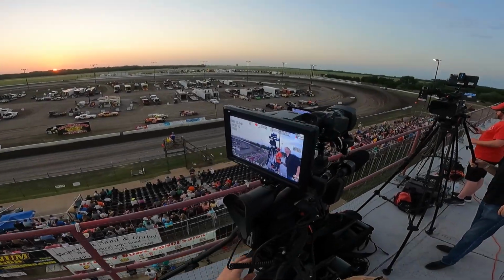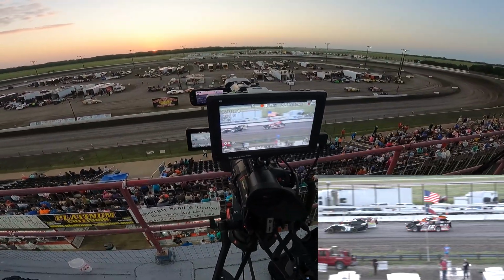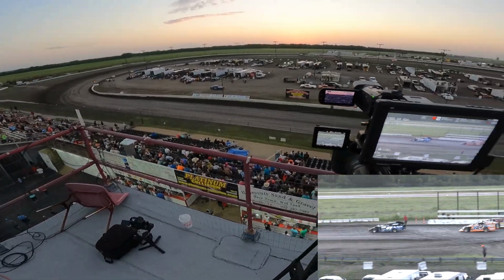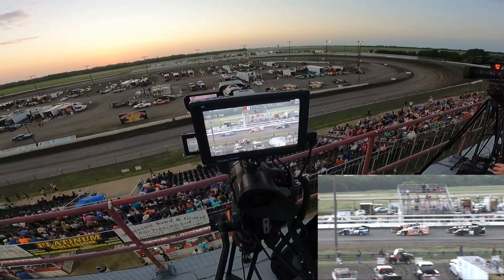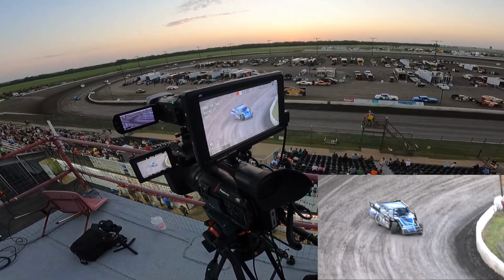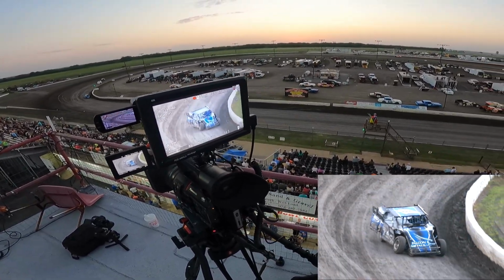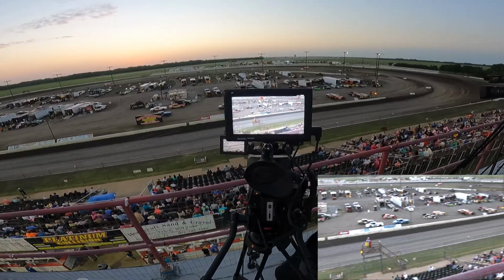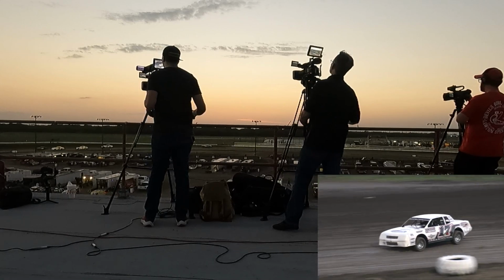FPV Camera Operator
This is my usual view during an event, behind the camera, in an exclusive area, having fun!